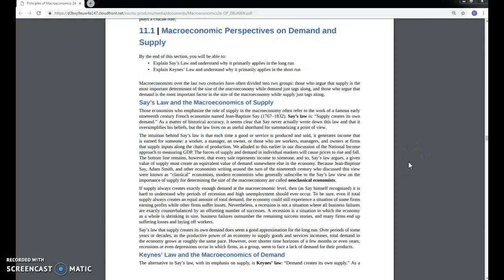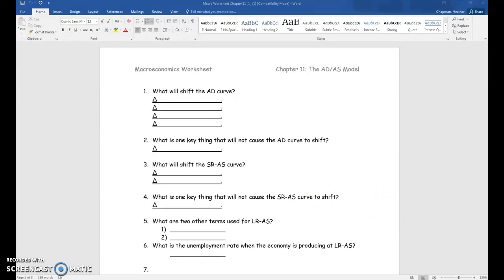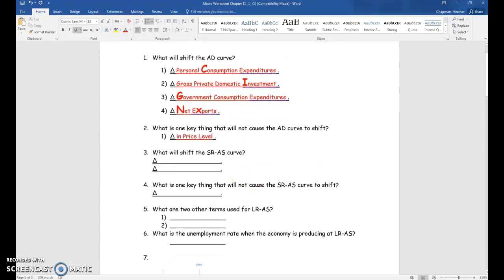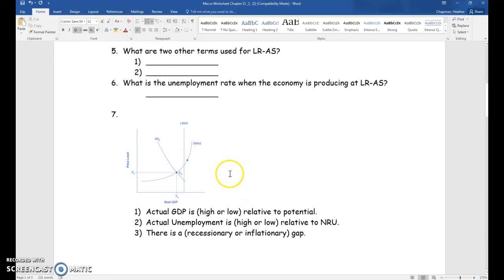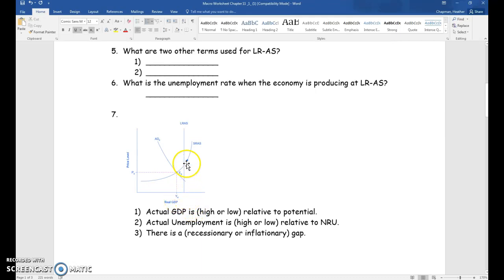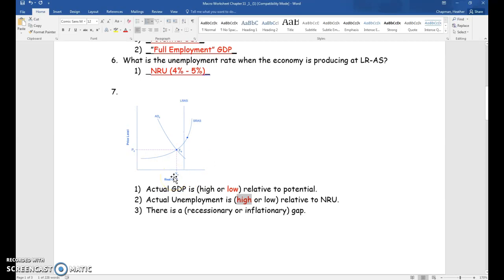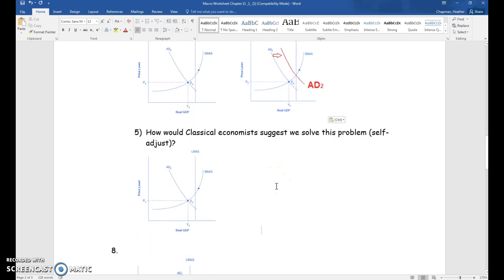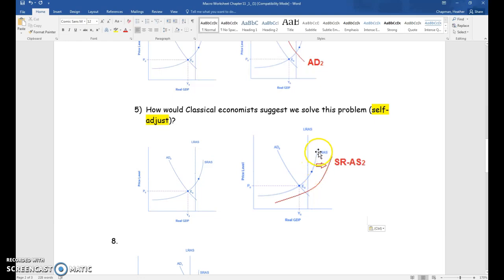AS/AD Part 1